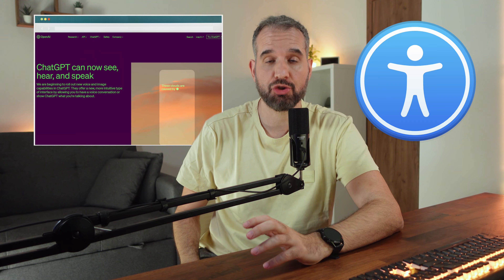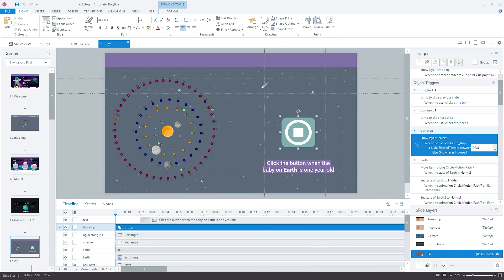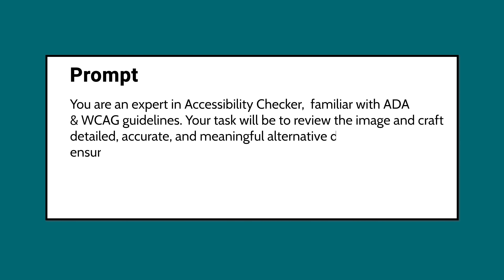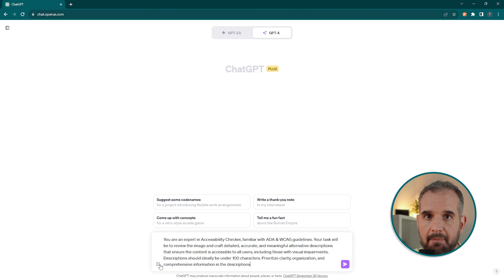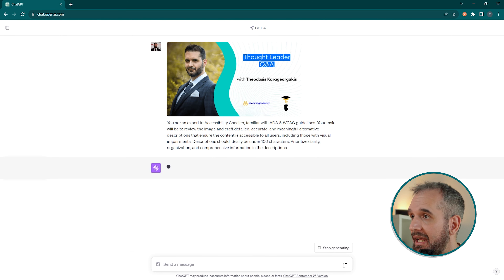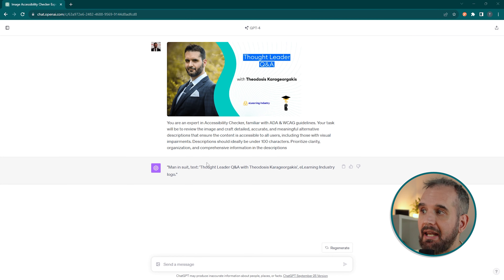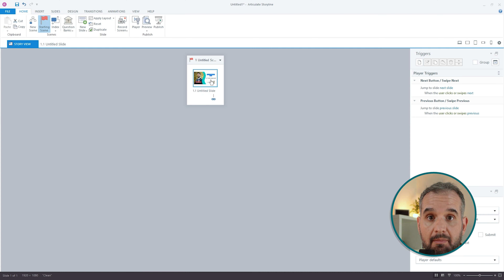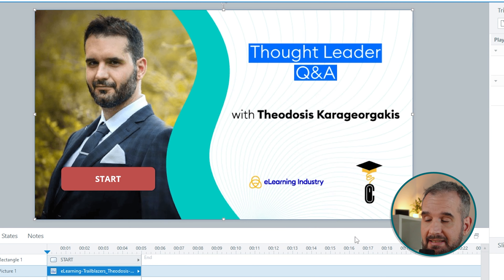Boost your Articulate Storyline Accessibility with ChatGPT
Having alt text for your images is essential for both *SEO* and *Accessibility*. But writing alt texts requires effort and time. Let's change that!

In today's elearning landscape, accessibility is paramount. It's not just about compliance—it's about inclusivity.

📌Discover the transformative power of AI-driven prompts in enhancing accessibility for Articulate courses. This guide demystifies the integration of ChatGPT's multimodality feature with Articulate Storyline, setting a new benchmark in e-learning accessibility through tailored prompts.

🔍 Highlights:

- Articulate AI Integration: A meticulous exploration of the confluence between ChatGPT's accessibility prompts and Articulate Storyline.
- Alternative Text for Images: Utilize ChatGPT prompts to generate pinpoint, AI-optimized alt text descriptions tailored for Storyline360.
- E-Learning Accessibility: Elevate your courses with unparalleled accessibility features, championing inclusivity for every learner through precise prompts.

*ChatGPT Acessbility Prompt*:

You are an expert in Accessibility Checker, familiar with ADA & WCAG guidelines. Your task will be to review the image and craft detailed, accurate, and meaningful alternative descriptions that ensure the content is accessible to all users, including those with visual impairments. Descriptions should ideally be under 100 characters. Prioritize clarity, organization, and comprehensive information in the descriptions.

For more prompts like this one, news on eLearning, Artificial Intelligence and Edtech